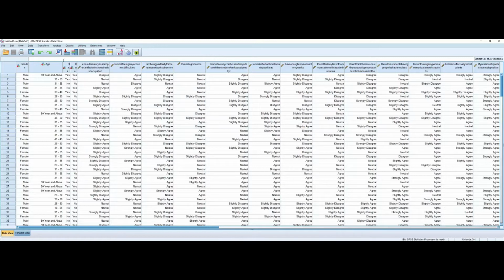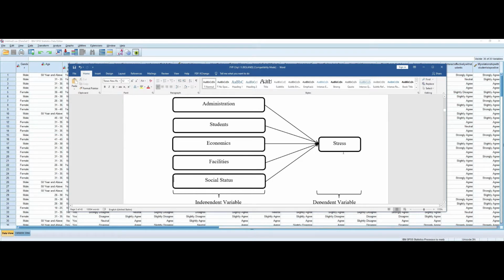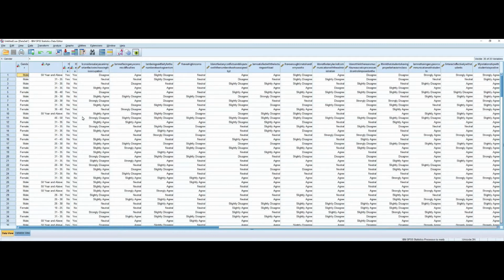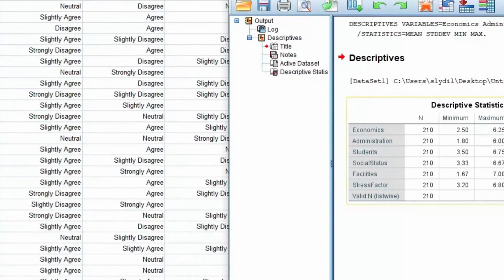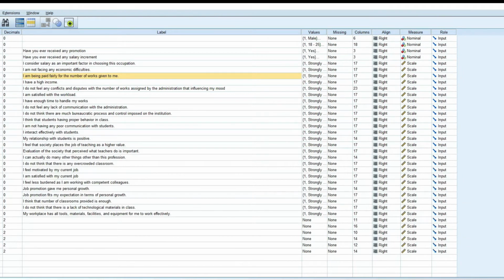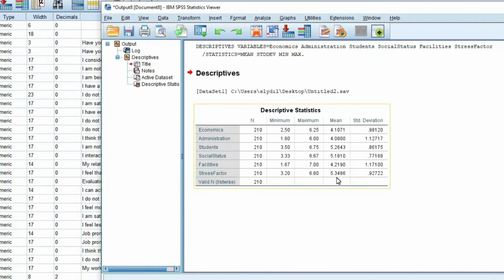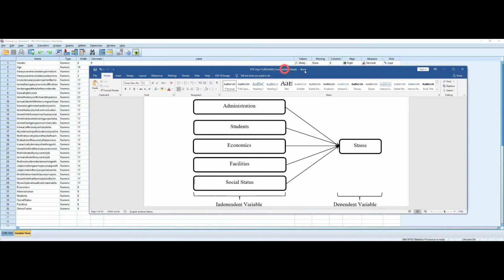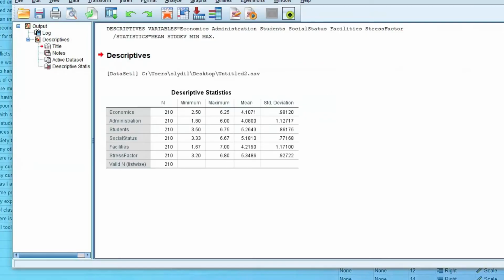Basic Mean analysis interpretation for Social Sciences Research derived from SPSS application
This video tries to share the method on how to really interpret mean analysis data from the SPSS in a way that useful for Social Sciences research.

Its a basic knowledge and we hope it can be useful for everyone,